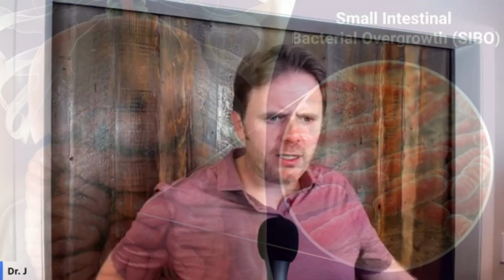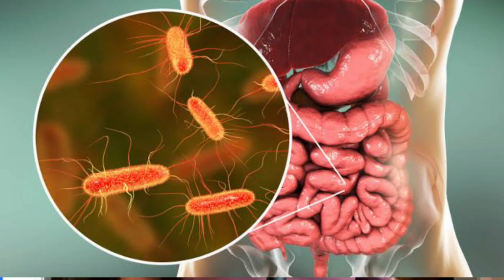How to Stop Diarrhea Fast – Best Remedies for Gut Health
Top Remedies for Diarrhea Relief and Gut Healing

If you’re struggling with acute diarrhea, this video walks you through a natural protocol to calm your gut fast. Learn about the root causes—bacterial infections, parasites, food toxins—and how your body reacts by triggering inflammation and flushing with water. From activated charcoal and binders to specific herbal antimicrobials and probiotics, we cover the most effective ways to stabilize your digestion quickly.

Whether your symptoms began after travel or food poisoning, you’ll get detailed, step-by-step solutions to reduce bowel urgency, prevent dehydration, and start healing your gut. We also explain when to use bismuth, bone broth, enzymes, and even fasting.